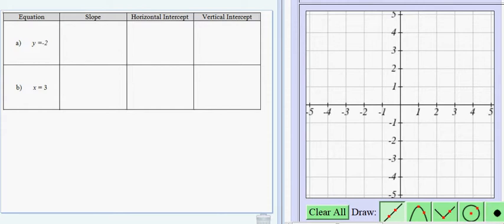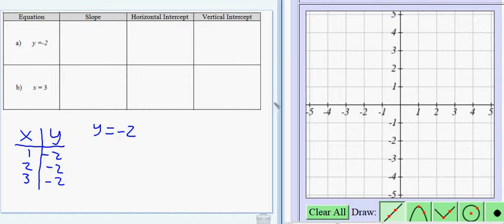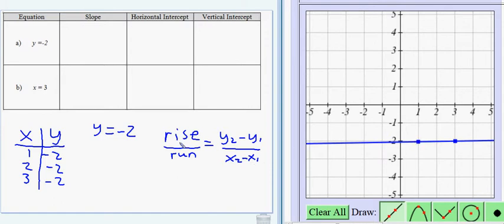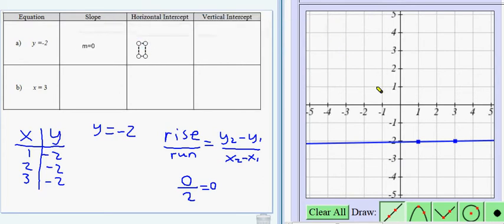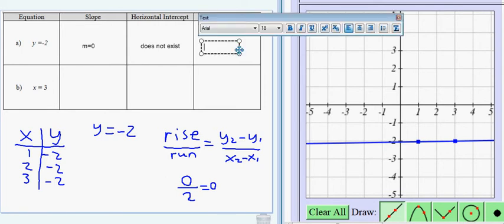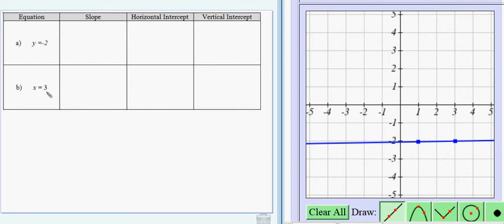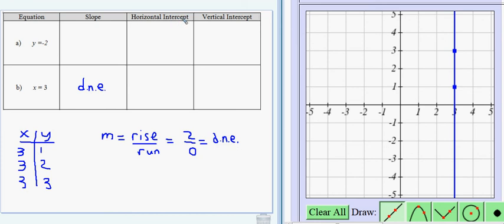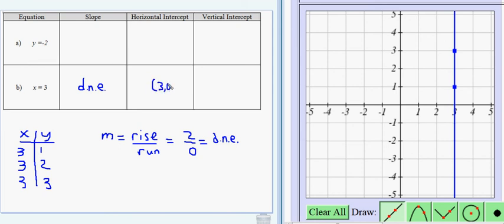find slope horz and vert int given eqn vert horiz lines